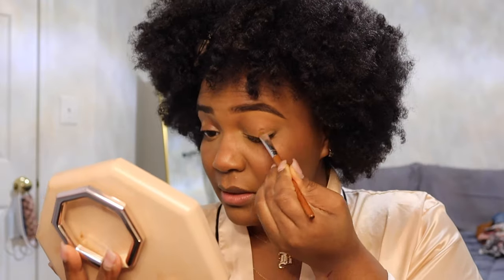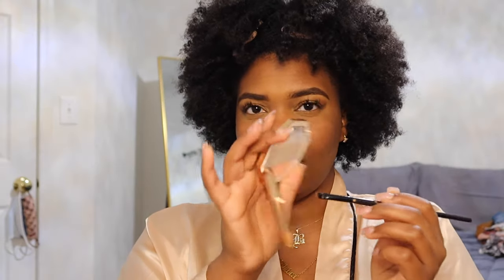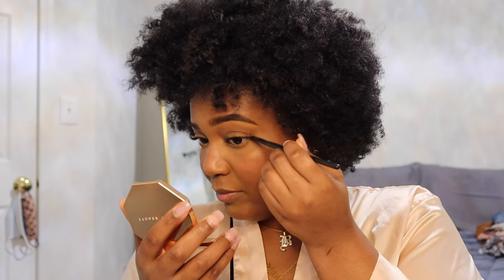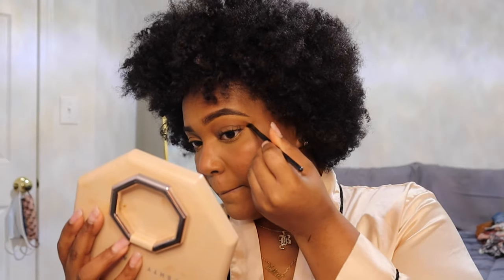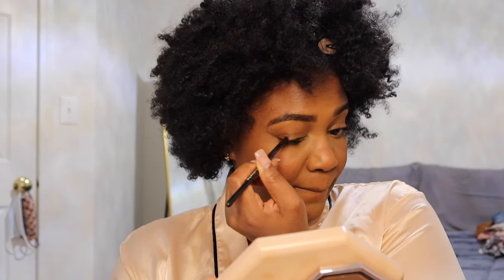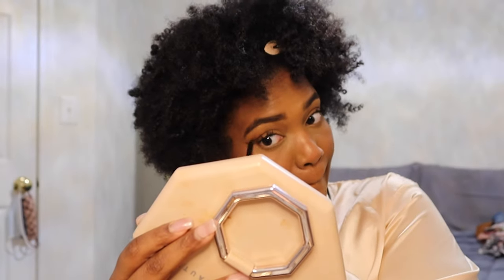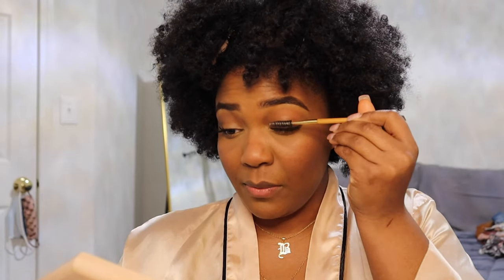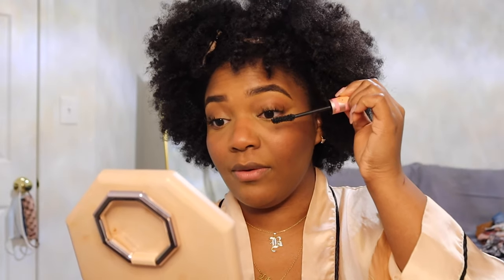FULL FENTY FACE : POWDER FOUNDATION & CREAM GLOSS BOMB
Hey Dolls! Did a review of the Fenty powder foundation and it's a cute gurl.

 KEMPEH - TOODEEP

***FOLLOW ME***
Twitter.com/brooklynyel